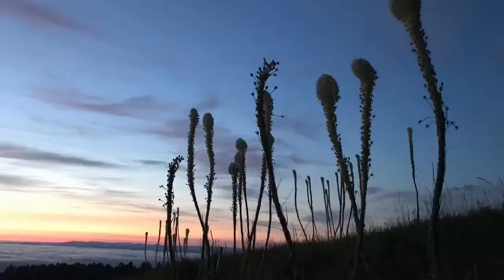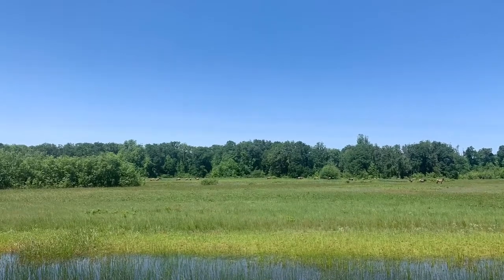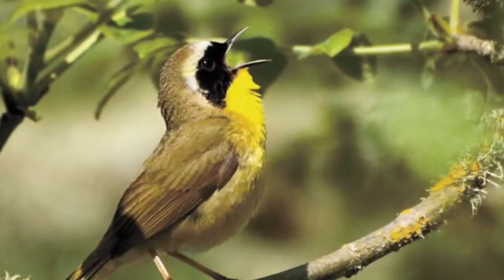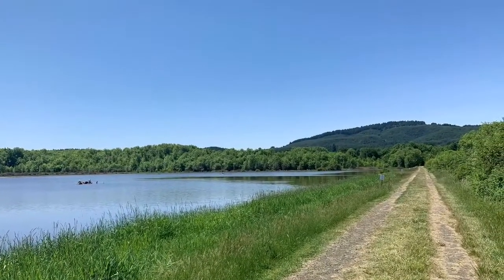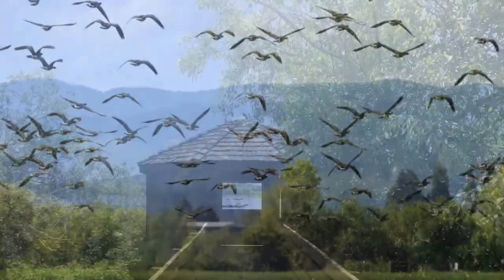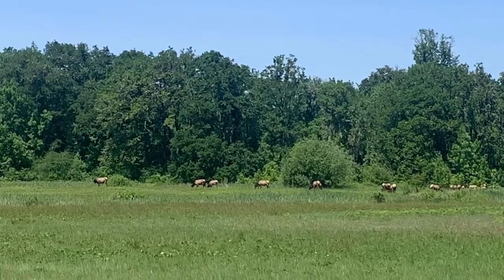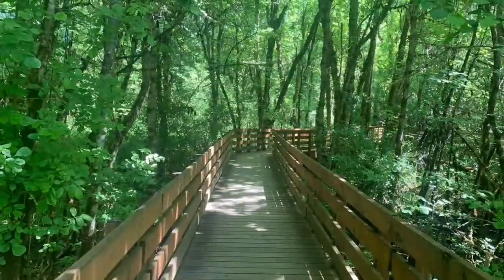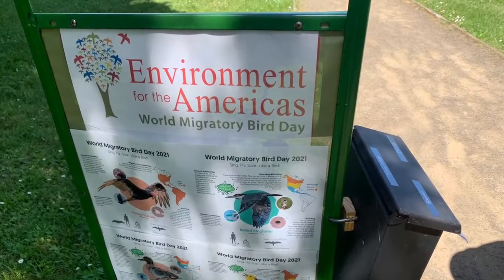Mid-Valley Dirty Boots: Finley National Wildlife Refuge